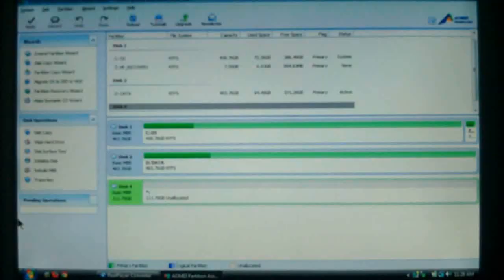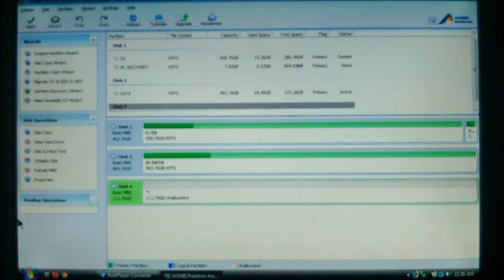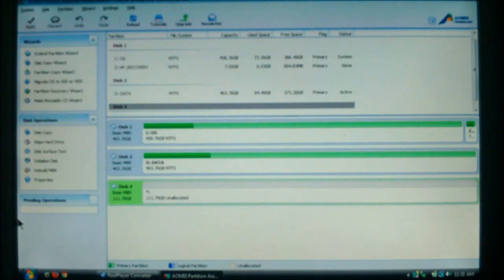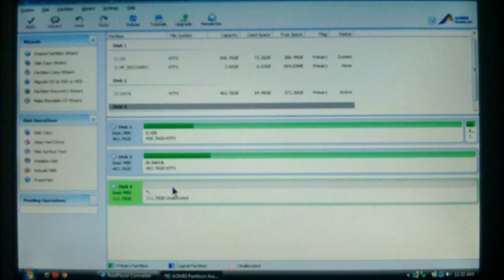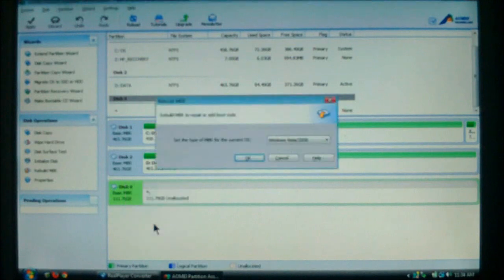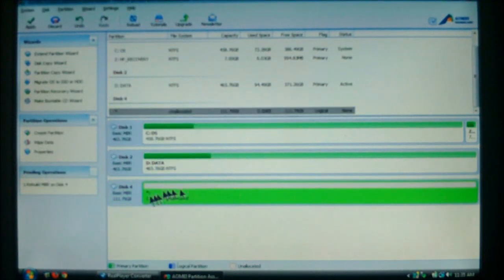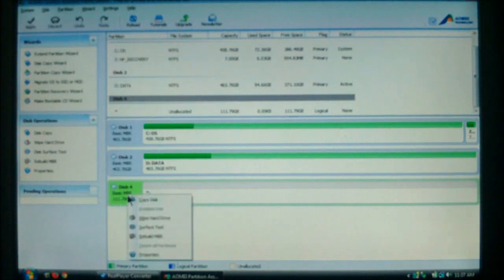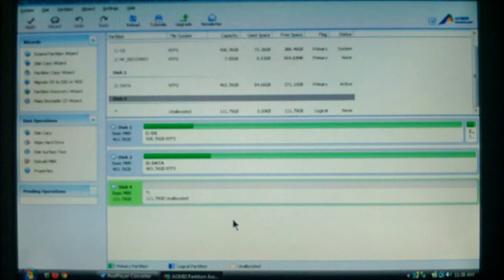Repair the Master Boot Record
BIOS and Windows rely on the MBR. It contains information, a map if you will, how the HDD is partitioned and organized. The MBR also instructs BIOS where to find the OS to load. When a the PC fails to boot or a HDD is connected and Windows asks to initialize the drive when you know there is data on the drive, the Master Boot Record (MBR) may be damaged.

Learn how to use AOMEI's Partition Assistant to repair the MBR.

Partition Assistant supports all storage devices recognized by Windows, such as IDE, SATA, SCSI, SSD, USB external disks, Firewire disk, Hardware RAID, Flash drive, and so on. It supports MBR (under 2TB) and GPT (larger than 2TB) up to 32 hard disks, with file system FAT, FAT32, NTFS,  EXT2, EXT3 formats.

It supports different versions of Windows depending on the software edition. In general, it works on Windows 2000/XP/Vista/7/8, Small Business Server 2003/2008/2011, Windows home server 2011, and Windows Server 2003/2008/2012 (both 32bit and 64bit).